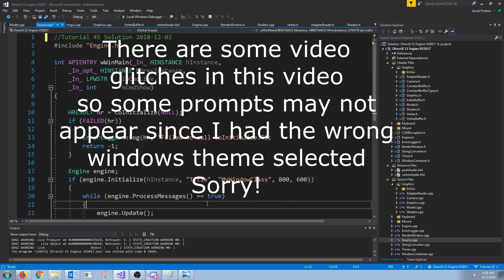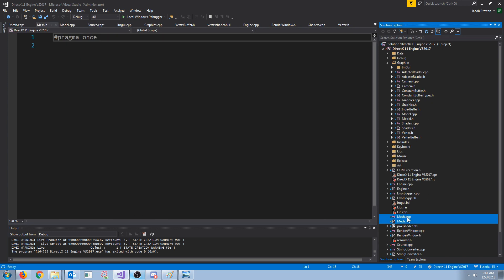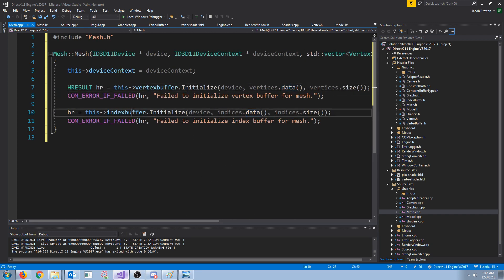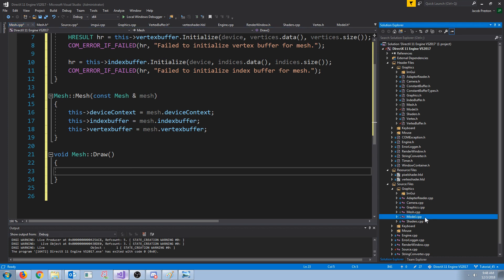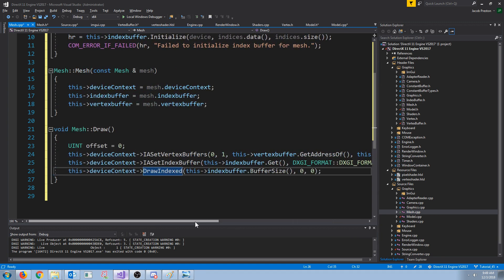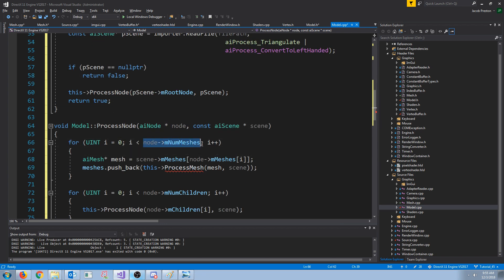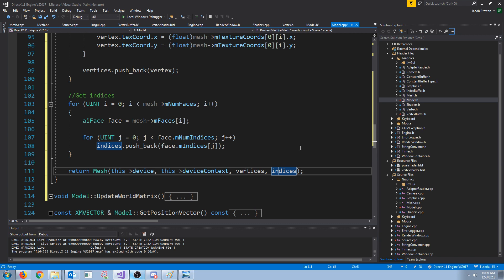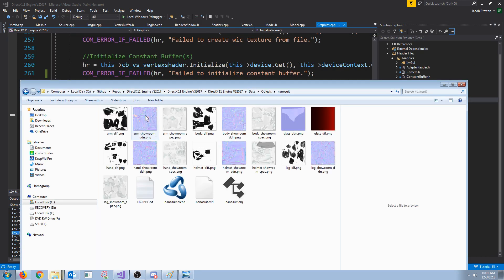C++ DirectX 11 Engine Tutorial 45 - Loading vertex data using assimp